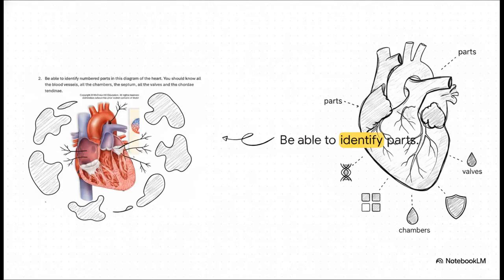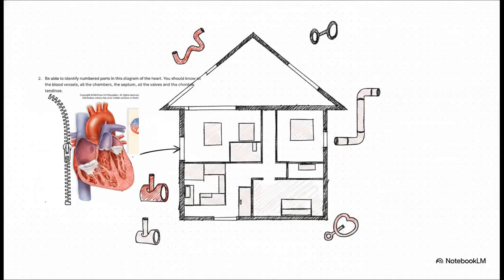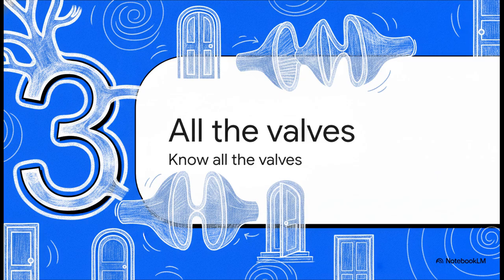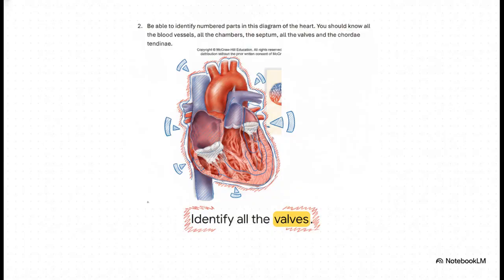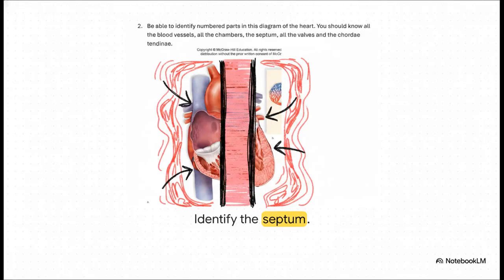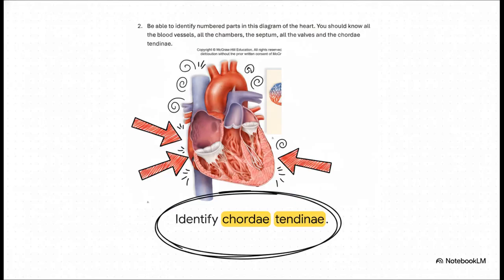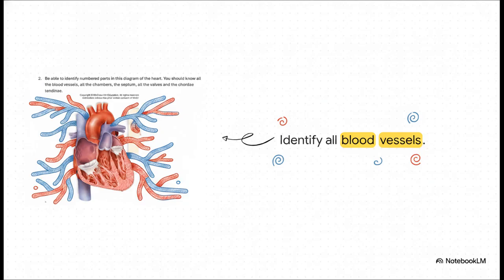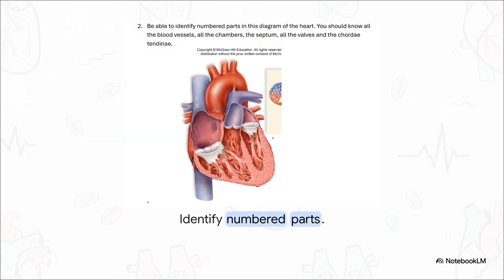Diagram of the Heart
Tour of the heart